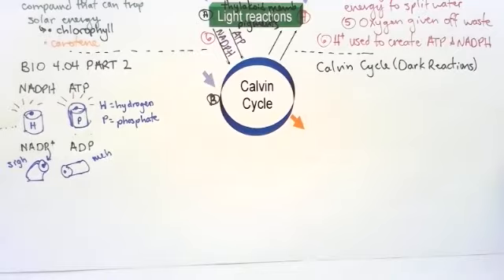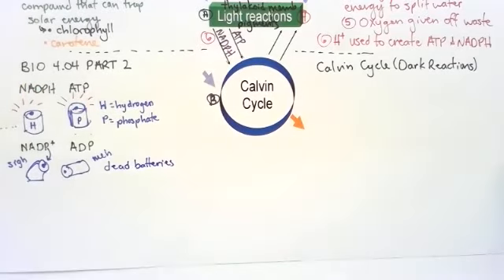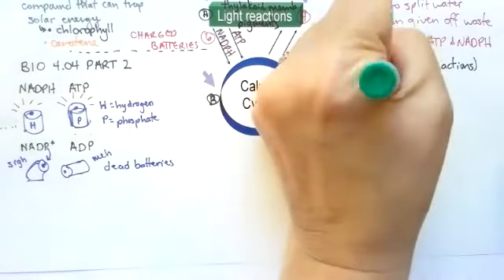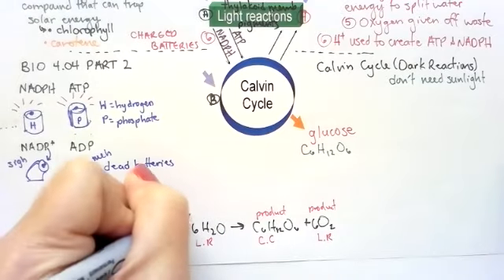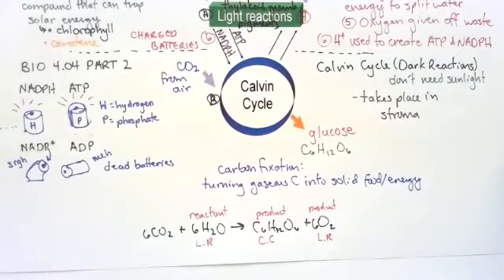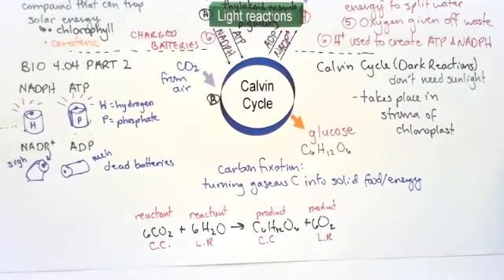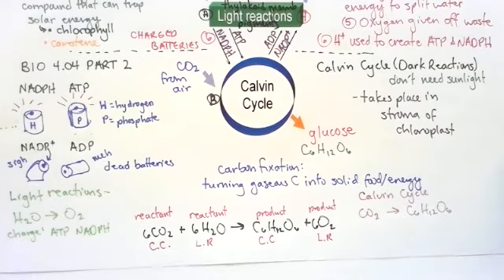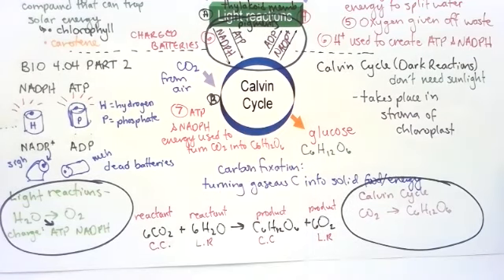BIO 4.04 Part 2 Photosynthesis